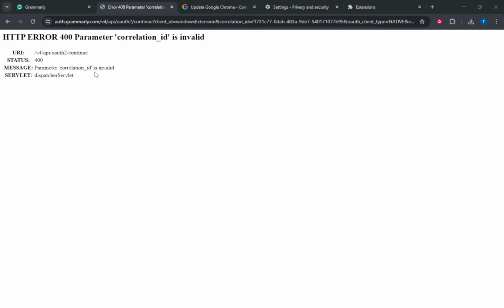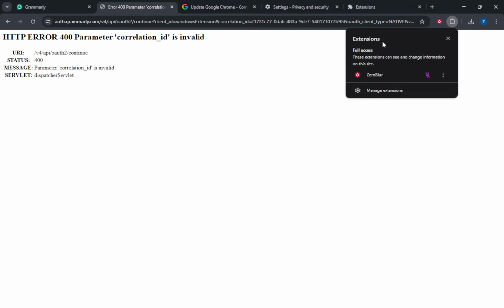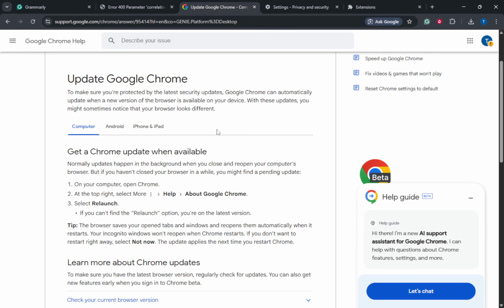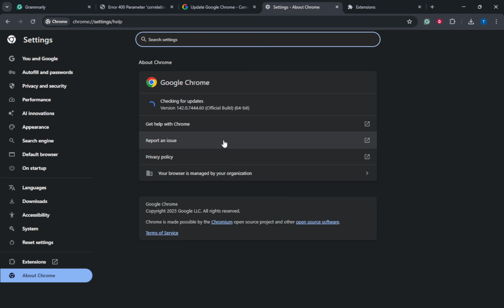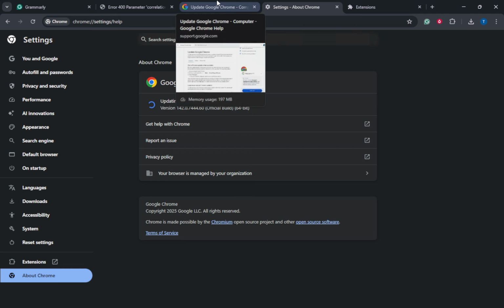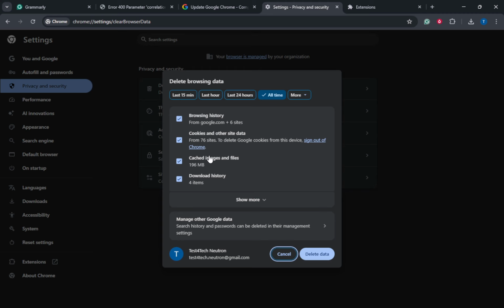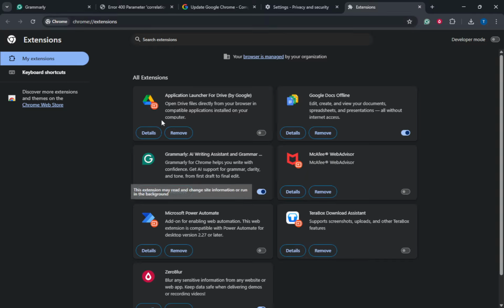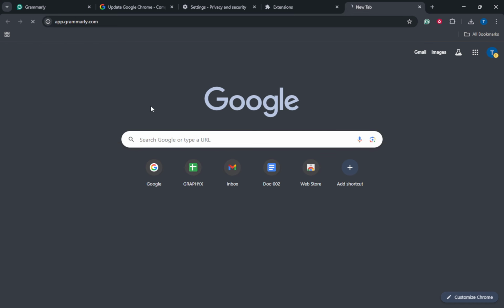How to Fix Grammarly not Working in Chrome [2026 Guide]